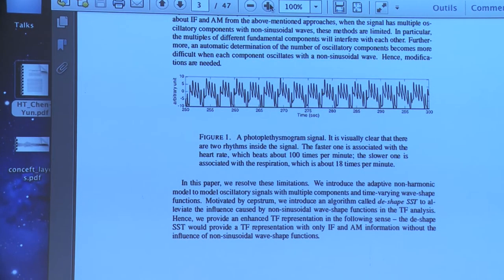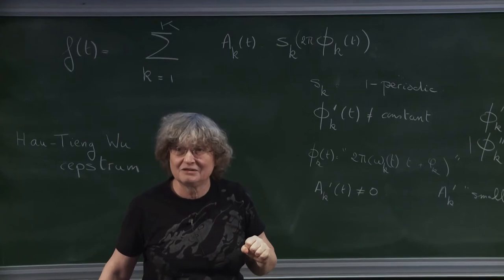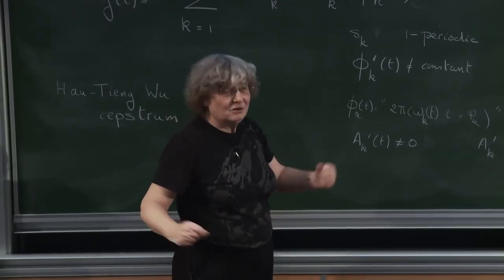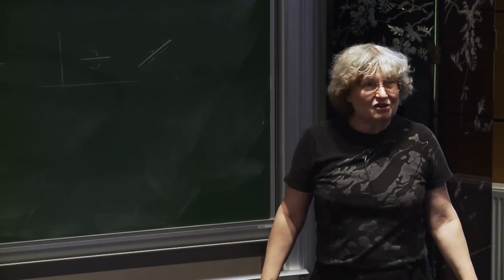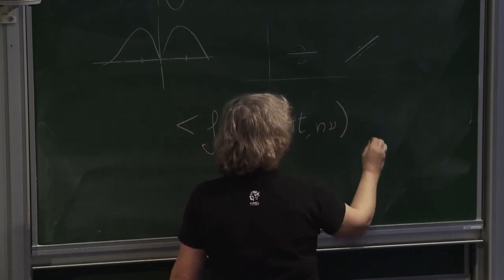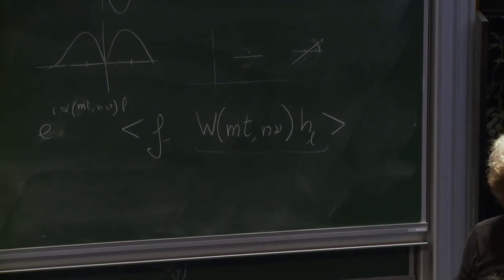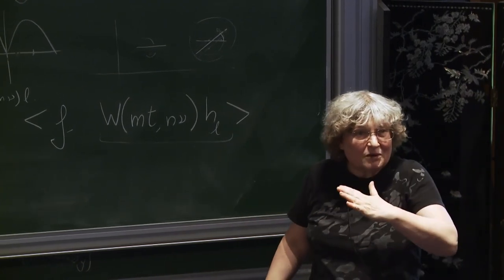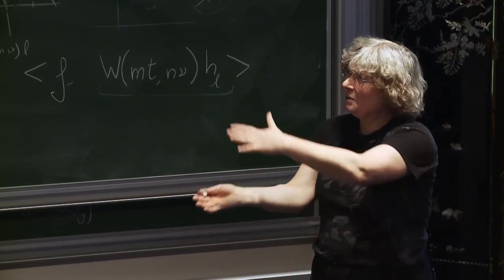Ingrid Daubechies - 4/4 Time-Frequency Localization and Applications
Abstract: In this 250th anniversary year of the birth of Joseph Fourier, it behoves us to talk of frequency and spectral analysis!

The lectures shall visit a number of different techniques that have been developed and applied in the last 30 years, to carry out what engineers and applied mathematicians commonly call time-frequency analysis; in different settings, this approach also goes by the name micro-local analysis. The goal is to decompose signals, functions and operators in ways that preserve, isolate or emphasize local features in both time (or space) and frequency (or momentum). Decompositions of this type can be viewed as analogous to standard music notation, which tells the musician which notes (= frequency information) to play when (= localization in time).

Tools used for time-frequency localization include, for instance, the so-called short-time Fourier transform as well as wavelets and curvelets; both tools have applications that range widely, and that include, to name a few, semiclassical approximations and estimates in quantum mechanics, image compression, new tools for art conservators, and filters used for gravitational wave detection. We will also discuss the important role of sparsity, a central concept not only in signal analysis (compressed sensing) but also in inverse problems and large-scale computation.